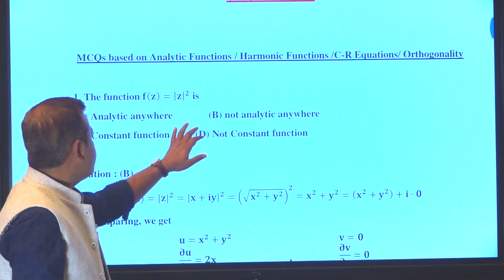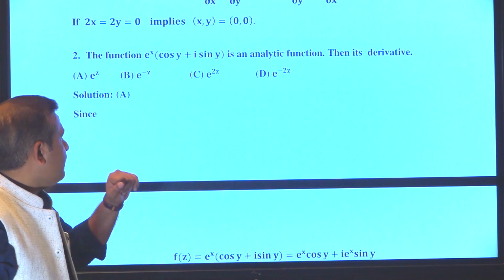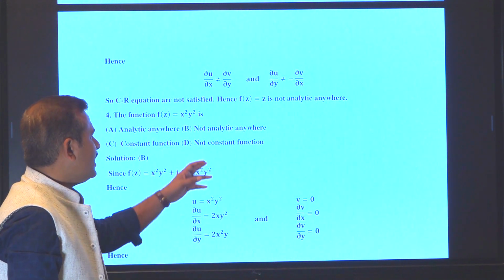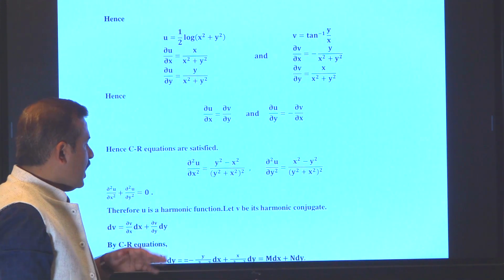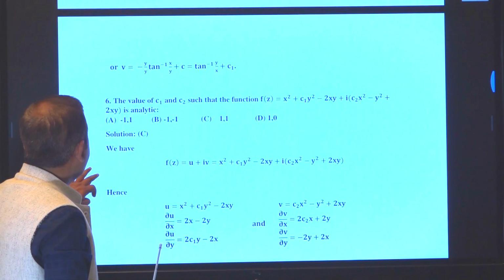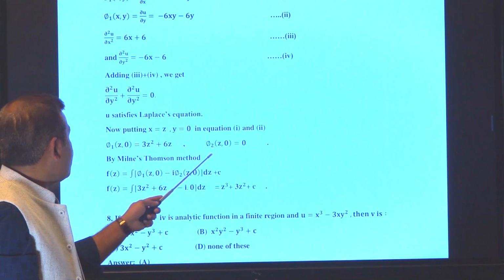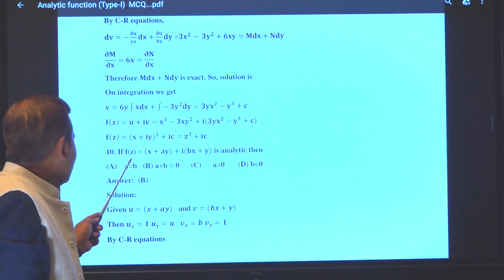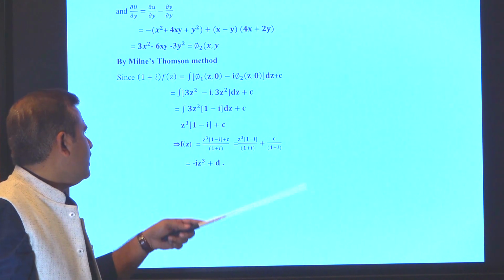MCQ 10 | Complex Analysis (Analytic Function) | Language - English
Faculty - Dr. A. K. Thakur
Rank - Professor
Department   - Department of Mathematics
University - Dr. C.V. Raman University, Bilaspur
Program - M.Sc.
Semester - 1
Language - English